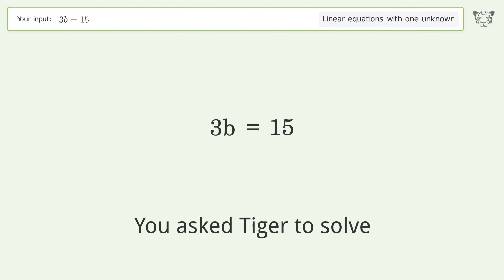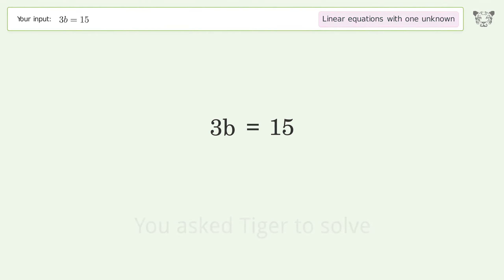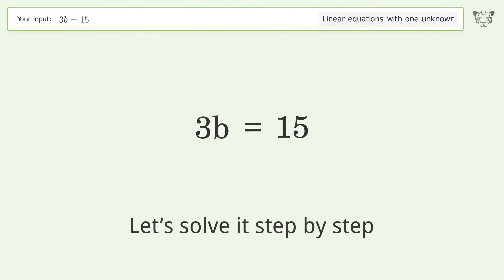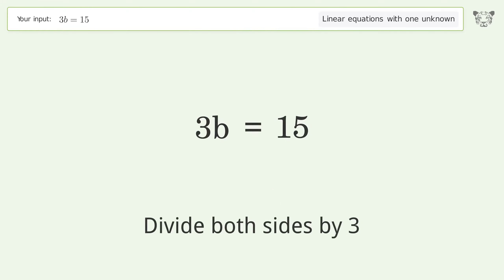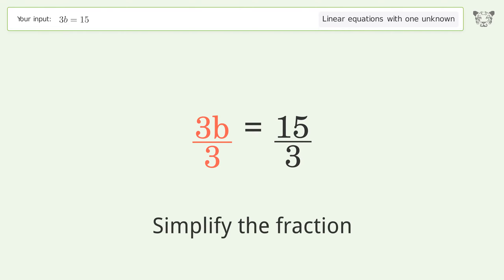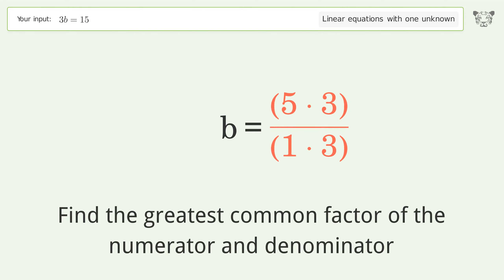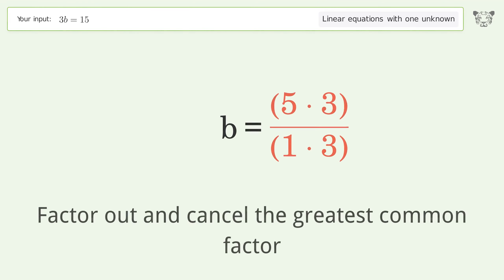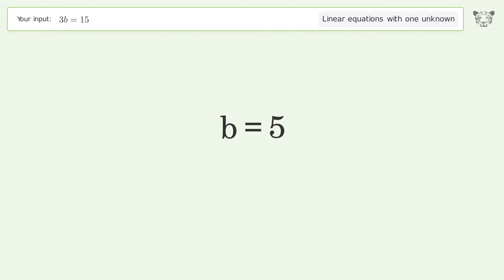Solve 3b=15: Linear Equation Video Solution | Tiger Algebra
Struggling with 3b=15? Watch our step-by-step video on Tiger Algebra to master this linear equation effortlessly.